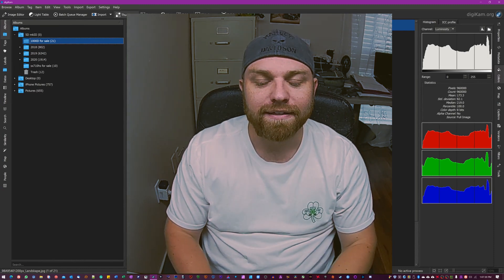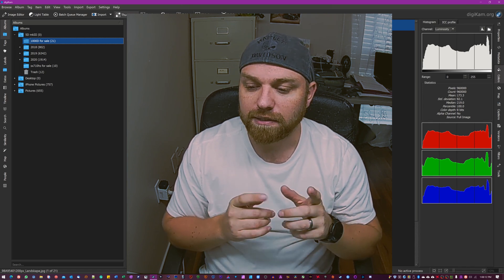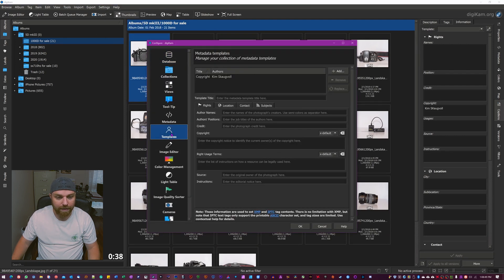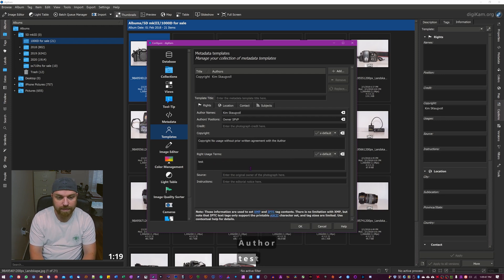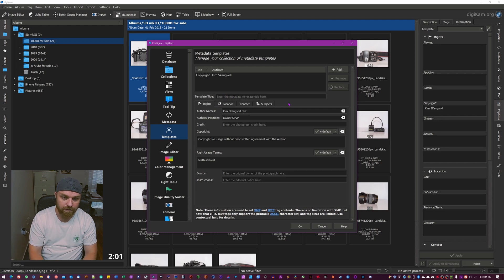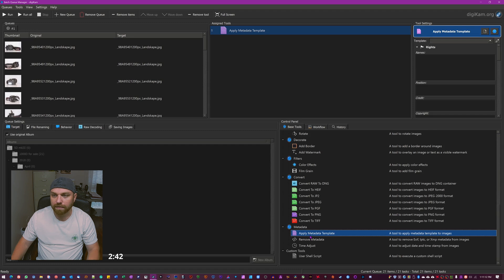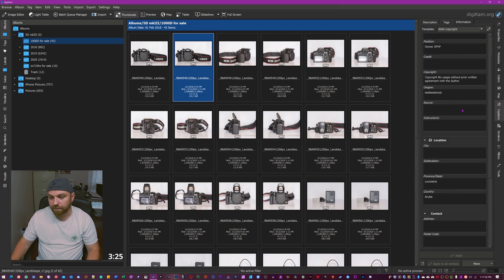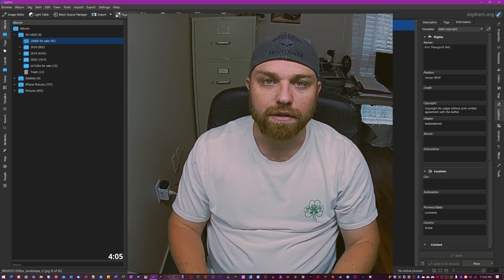How To Add Copyright Info To Multiple Photos At Once With DigiKam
In this tutorial I will show you How To Add Copyright Info To Multiple Photos At Once With DigiKam.

It's a super-fast operation and really simple to do once you figure it out.
DigiKam is again flexing its muscles because you can add more than just copyright info at one time if you want too.

With DigiKam you have full control over every aspect of managing your photos, this software is just truly amazing because it's free and open source. as you will learn in this tutorial you will see how to make a metadata template or a copyright template. and add them to multiple photos all at once. It's a fast lightweight databased software, that just works. and when there are some bugs, you can report it and the team is on it. I know they are working on my searching bug, and fixing it som huge .tiff files will not make the program crash.

but the best part is that they are always working on new features and performance updates to make it even better than what it is at typing moment.

My Rig:
AMD Ryzen3950X